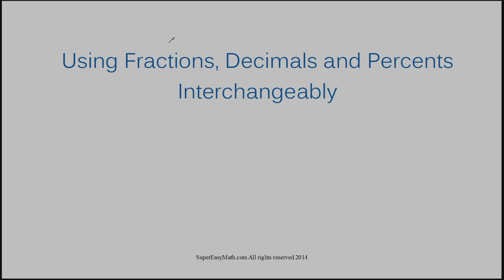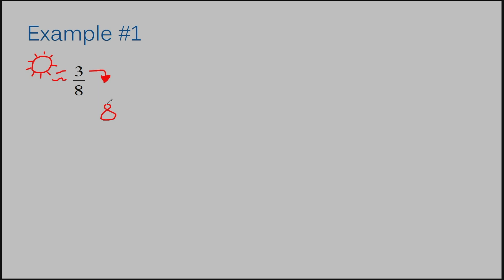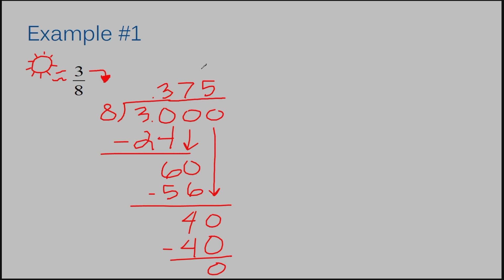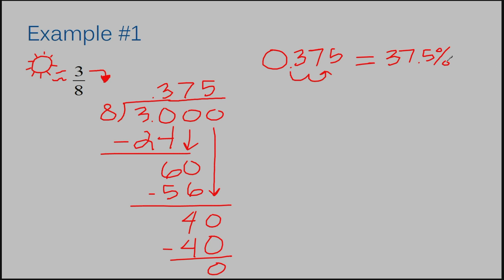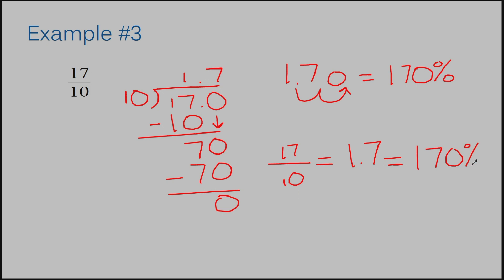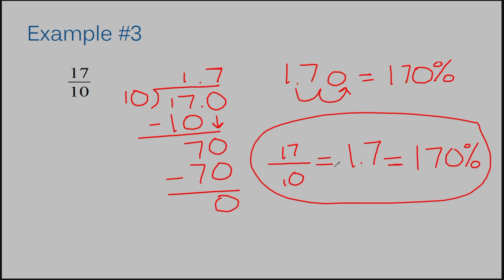Using Fractions Decimals and Percents Interchangeably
In this video, I'll show you how to use fractions, decimals, and percents interchangeably.